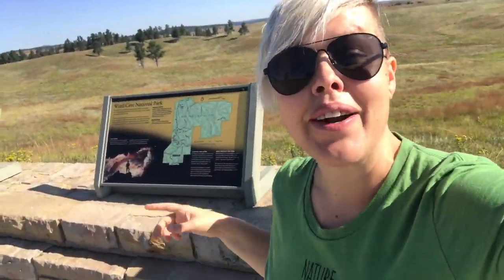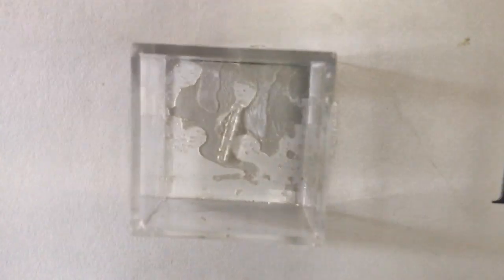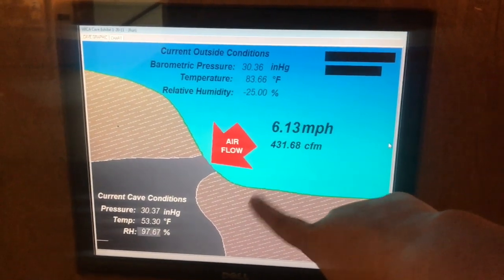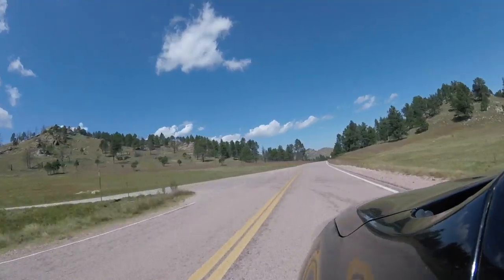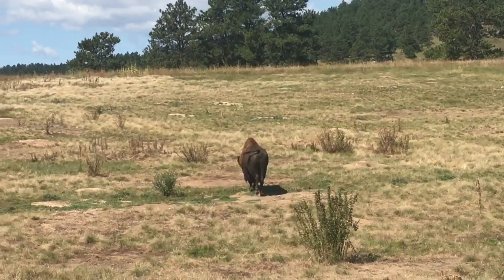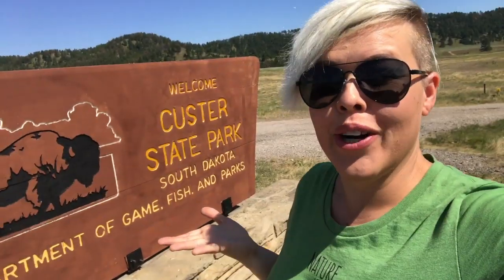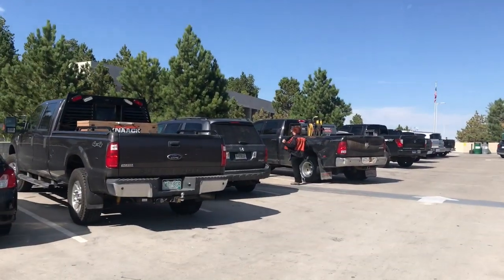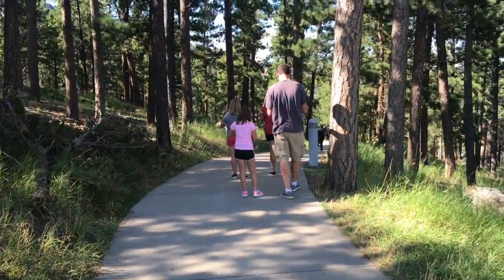3 Parks 1 Day!! South Dakota's Infamous Trio: WINDCAVE, CUSTER & MOUNT RUSHMORE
Day 7 The PNW Trip!!  This is a very exciting series where I opted to travel from Texas to the Pacific Northwest and back documenting my adventures!   Over the next few weeks I will be posting the series on Tuesdays, Thursdays and Sundays sharing all of the highlights, mishaps, tips and tricks, camping hacks, destinations and views which will allow you at home to better understand all of the options which really do exist right in our own backyard.

Traveling in the Black Hills of South Dakota I found that 3 parks were within such close proximity of one another that the adventure never seemed to end as I made my way from location to location. A lot of surprises and a few things that I never would have expected! Watch to find out what and why.

If you enjoy camping and would like to find more about the locations I have visited on this episode make sure you check out THE DYRT!!